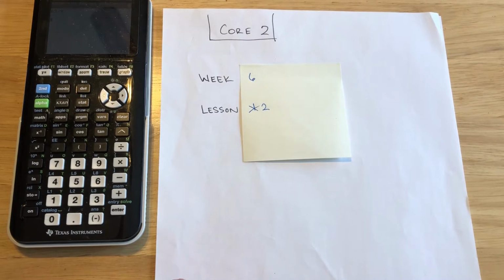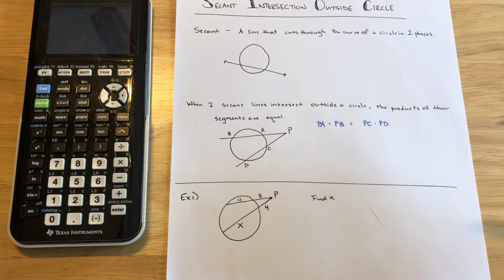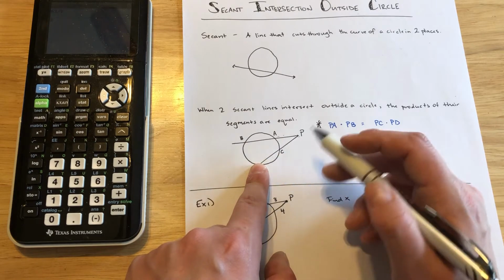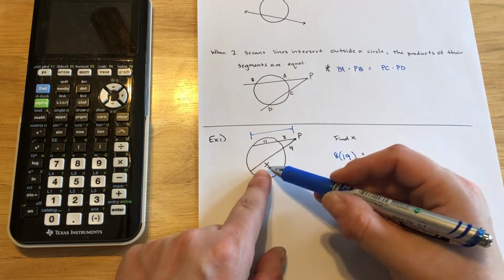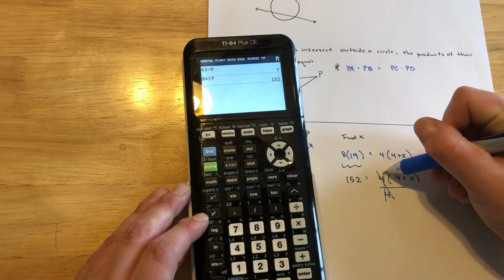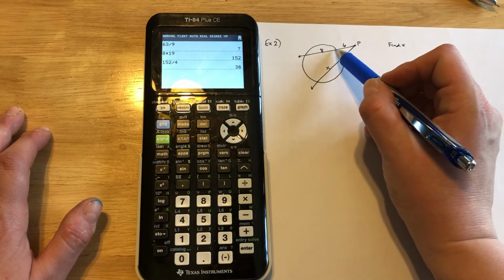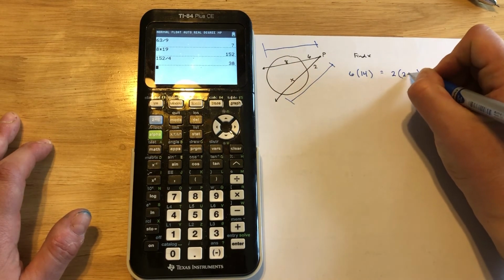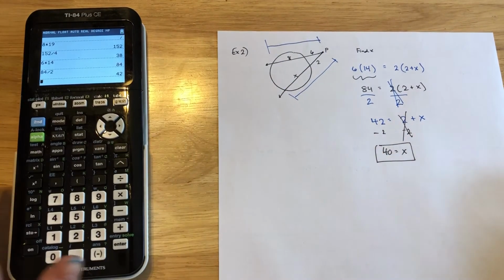Core 2 Week 6 Lesson 2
Secant Lines & Intersections